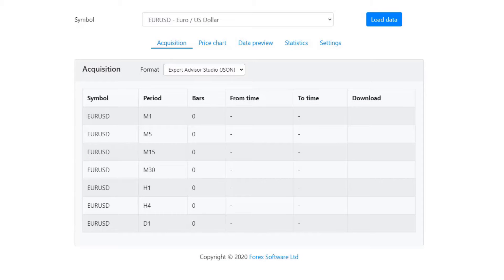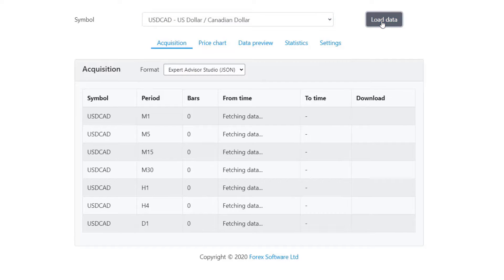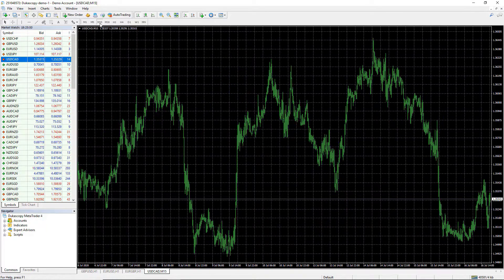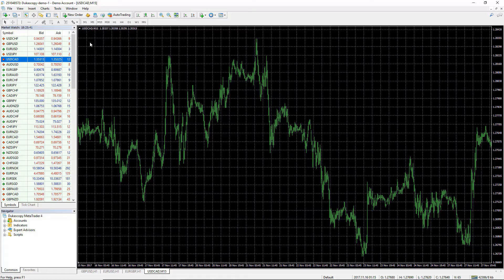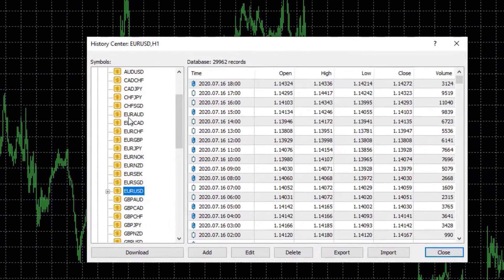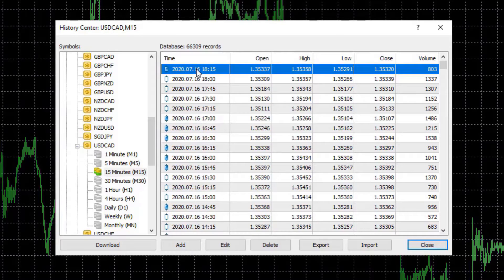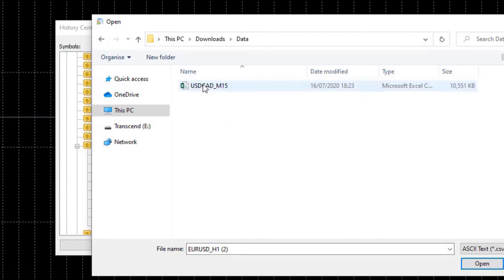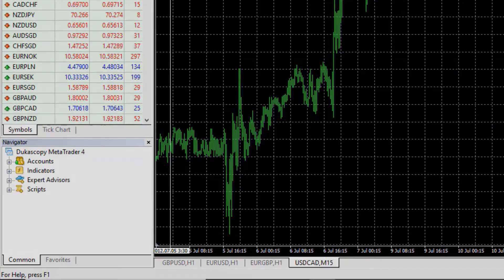How to import Historical data in MetaTrader [FREE ONLINE APP]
If you want to backtest Expert Advisor in Meta Trader but you don't have a
reliable or you have a small historical data, you can download the data from the Forex Historical Data App and you can import it in Meta Trader.

This is what I will show you in this video. Let's select the symbol. For example, I will select USDCAD. I will load the data and from the format,
I will select Meta Trader (CSV). Let's say that I have an Expert Advisor for M15 time-frame and I will download the data.

I will open Meta Trader and I will go to USDCAD. I will right-click over it and Chart window. It will open a new chart window. I will select M15 and I will press the Home key to see how much data I have on USDCAD.

I have the data from 17th of June, 2020. If I press the Home key, it will load some more data from the server. Or pressing the Home key forces the Meta Trader to load the maximum bars that are available.

And this is the maximum. I will take the crosshair and this is the 15th of November 2017. And the data that I have downloaded starts in 2012. So it is much more data to use for backtesting the Expert Advisor.

I will go to Meta Trader now and I will go to Tools, History Center. From here, I need to find USDCAD and I will click on M15 two times. This is the data that is available on the chart from the server of the broker.

I will have to delete it in order to import the data that I have downloaded
from the Forex Historical Data App. How you can do that is if you click on the first row and then you scroll to the bottom and press shift on your keyboard and click on the last row.

This will mark all the data and then I will press on Delete. After that, you can see that I will not have any data on the chart behind. I will select import and I will find the data that I have just downloaded.

Click on Open and I click on OK. Now, the data is imported. I will close the window and if I press the Home key now and take the crosshair, you will see that this is the data from 2012. And now I am ready to do a backtest on complete and reliable historical data in Meta Trader.

� If you have any questions about How to import Historical data in MetaTrader, please, write in our trading Forum.